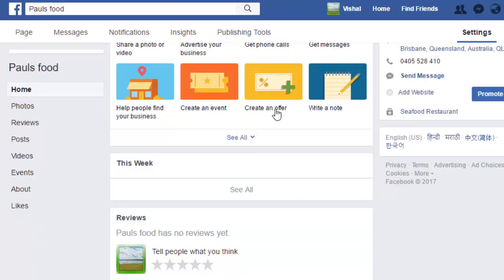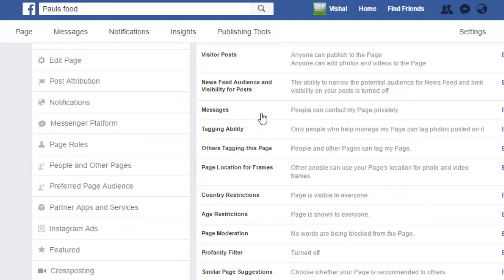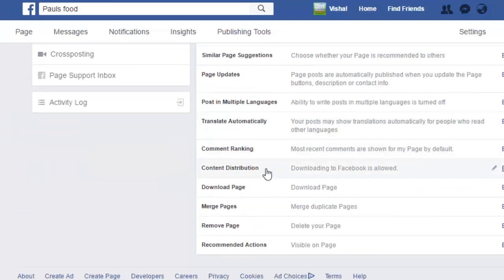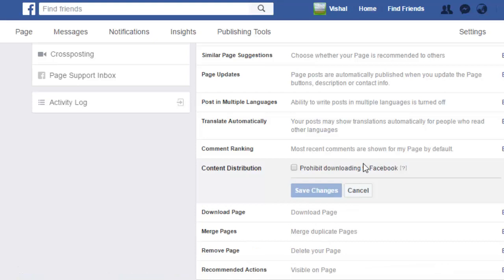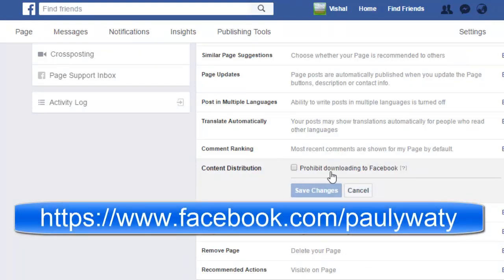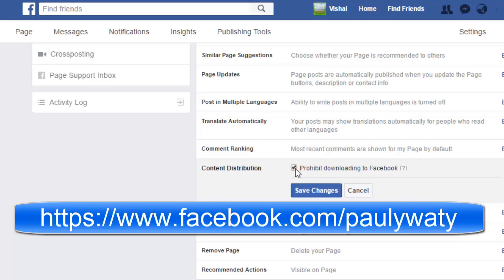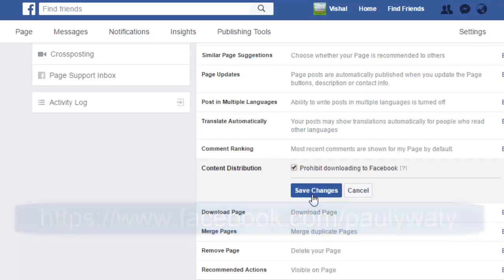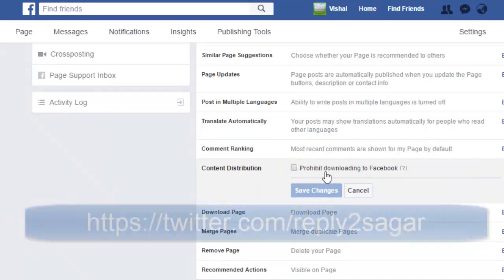How to prevent the video downloading on page in facebook